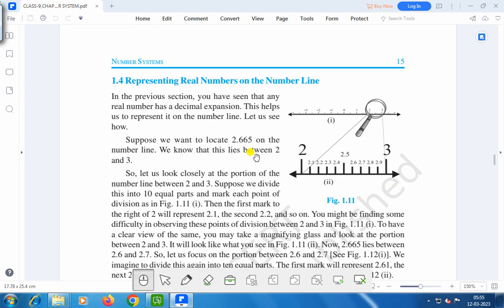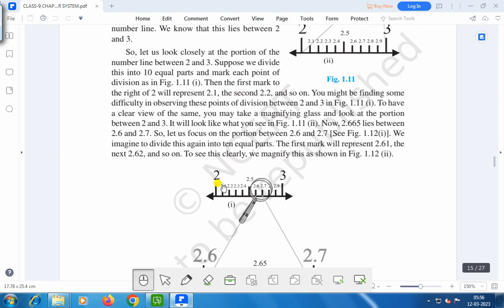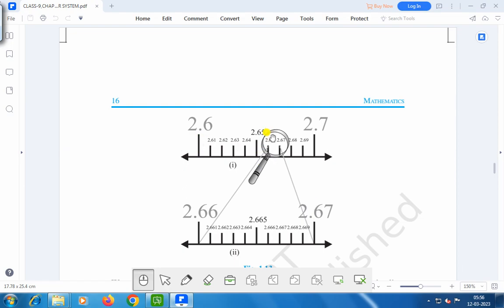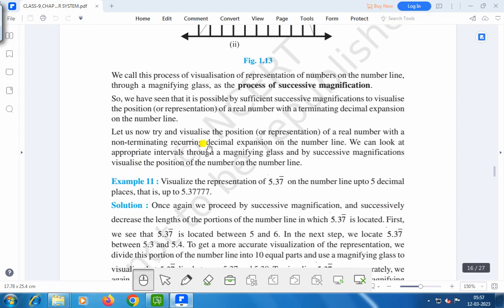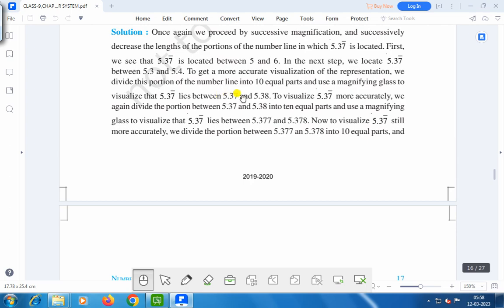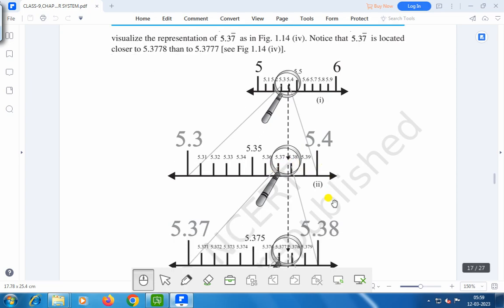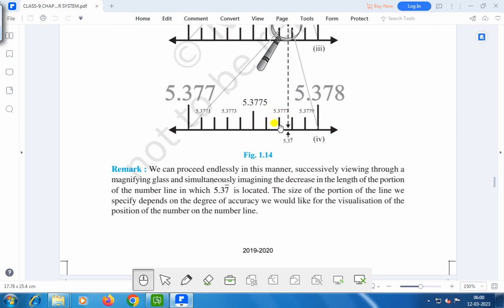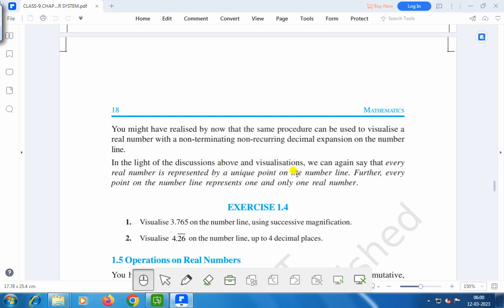EX- ,Q.NO- CHAPTER-,CLASS-9,,NUMBER SYSTEMS,NCERT,CBSE CBSE EDUCARE